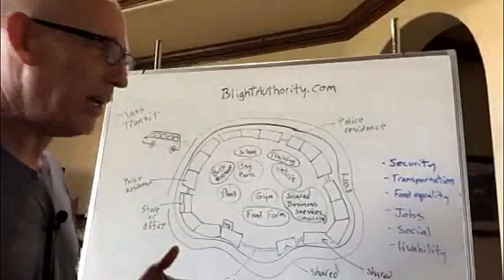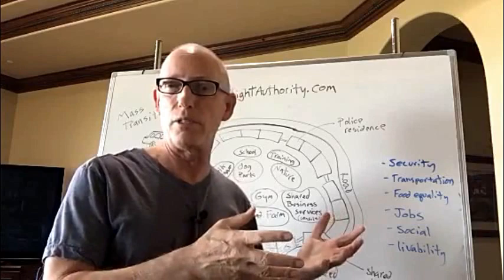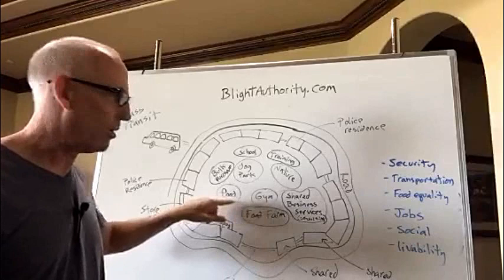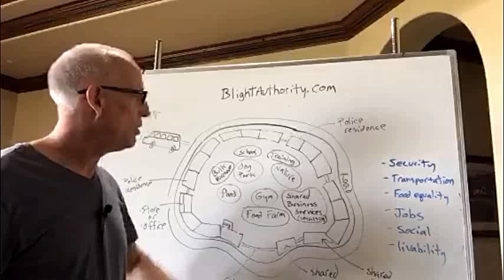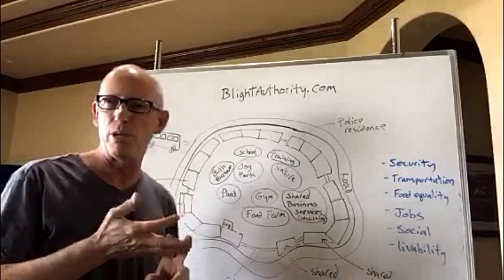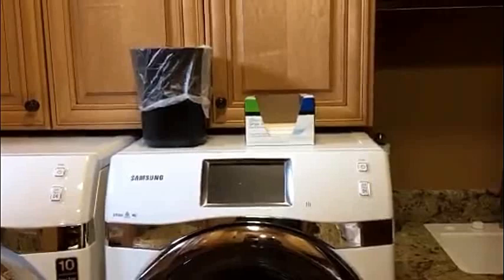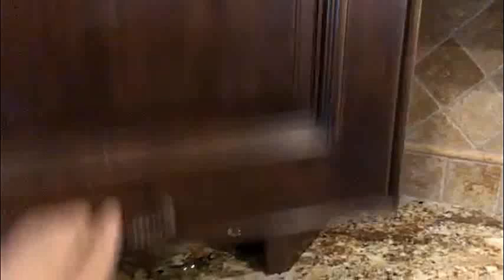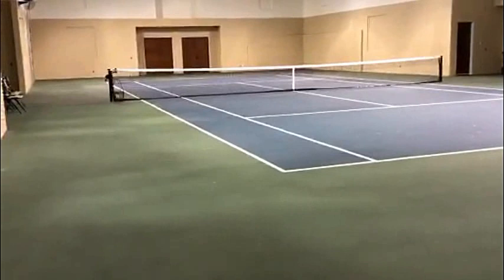Episode 189 Scott Adams: Some BlightAuthority.com Ideas and Tour of Scott’s Home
The Blight Authority cleared the land…now what?
Concepts for safe, social, high function neighborhoods
Community concepts for affordable security and community services
Tour of Scott’s home, designed and built for practical functionality
Whiteboard discussion, followed by home tour
BlightAuthority.com

I prefer this method over accepting advertisements or working for a "boss" somewhere because it keeps my voice independent. No one owns me, and that is rare. I'm trying in my own way to make the world a better place, and your contributions help me stay inspired to do that.